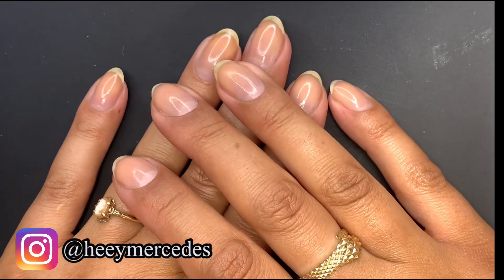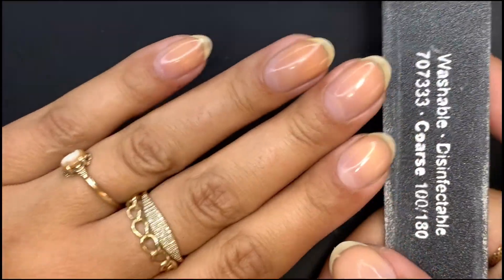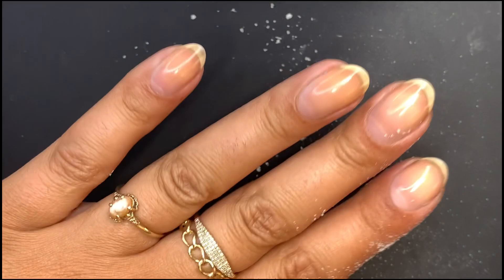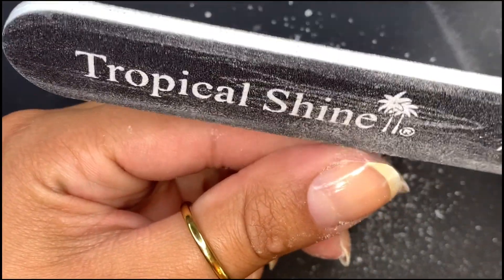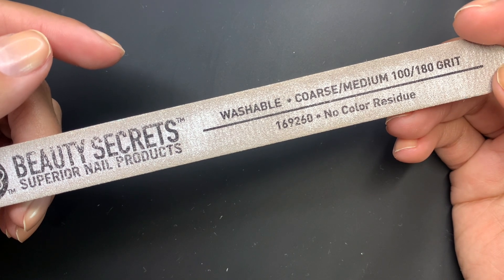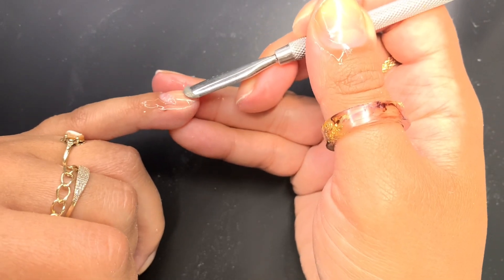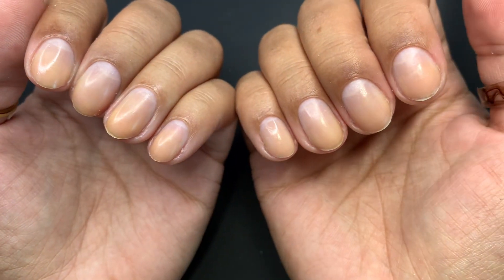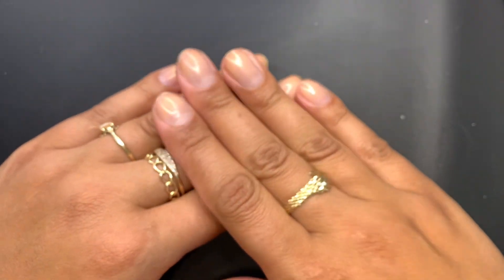Shaping My Nails | Preparing for Nail Polish | heeymercedes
This video is about heeymercedes nail shaping, nail shaping, long nails, short nails, how to file my nails, how to cut my nails, nail care, nail care routine, nail care items, how to care for nails, how to do a manicure, how to give yourself a manicure, how to do a manicure at home